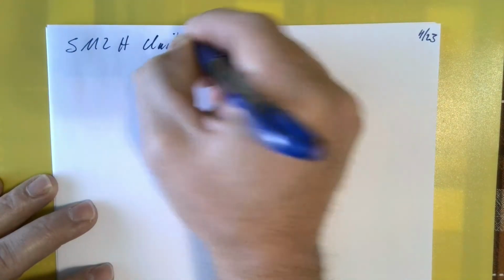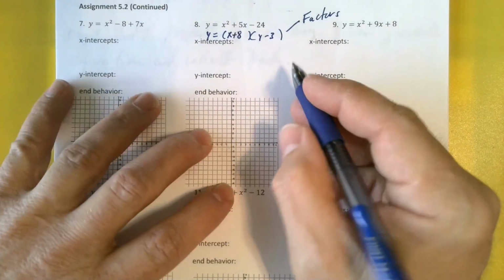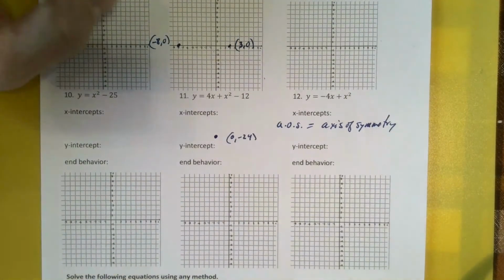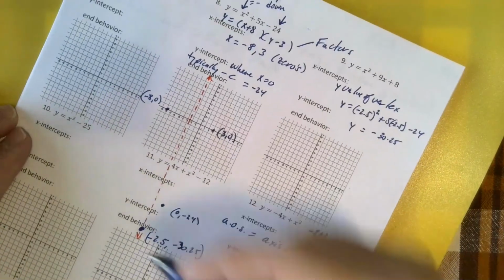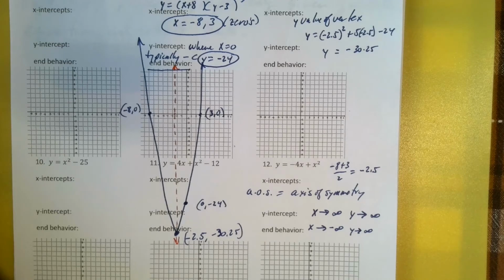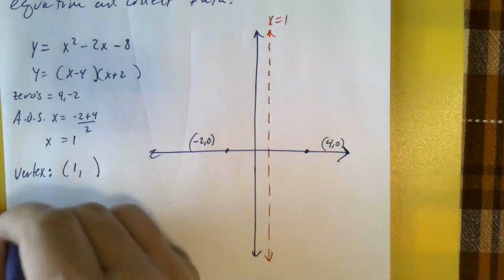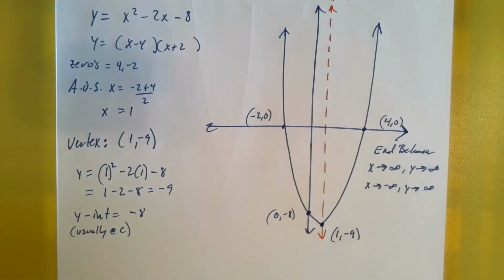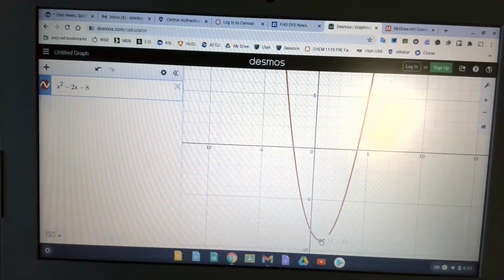Denton SM2H Unit 5 2 5th 11 23 2020